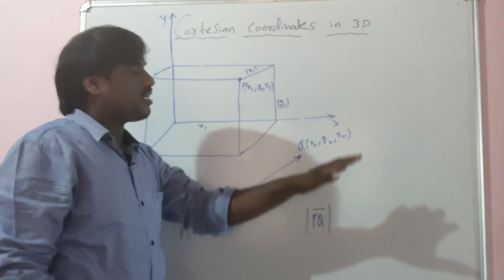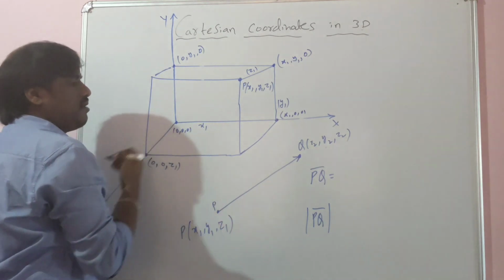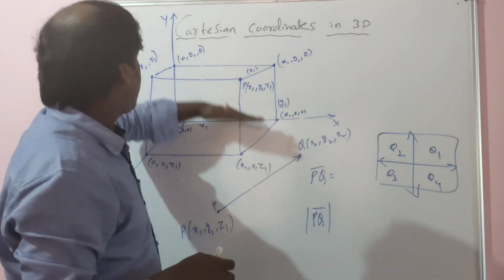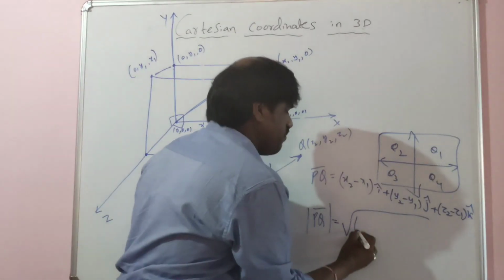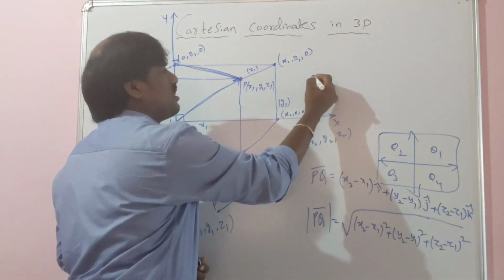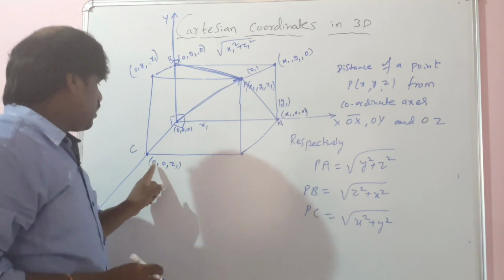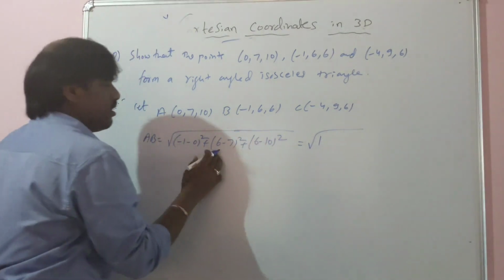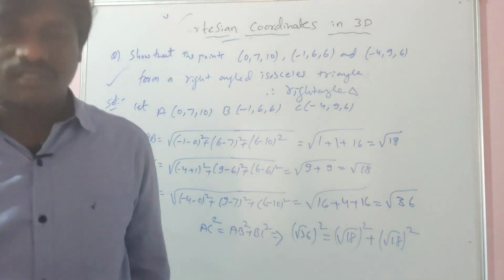3 D geometry JEE MATHEMATICS| G GOPAL REDDY